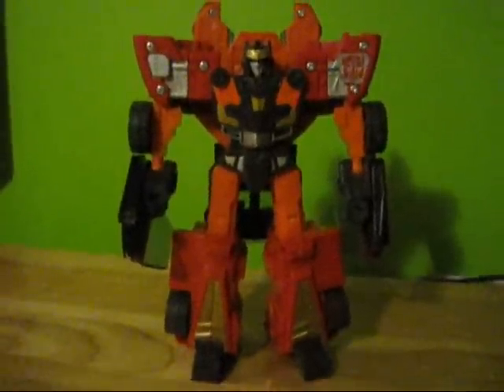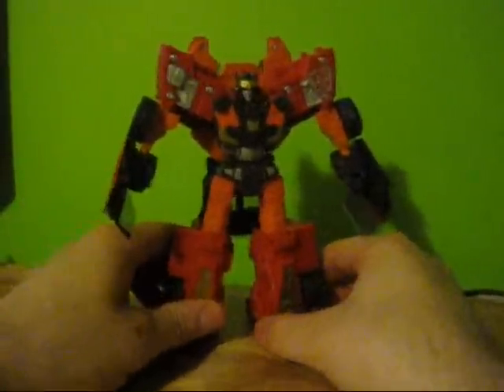Transformers Cybertron Excellion Video Review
I review TF Cybertron Excellion and compare him to G1 Hotrod.